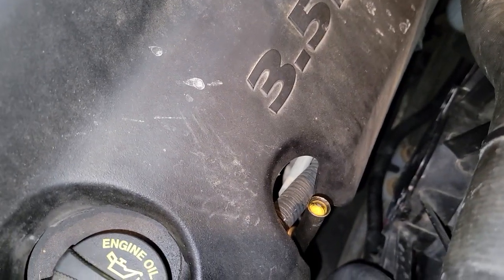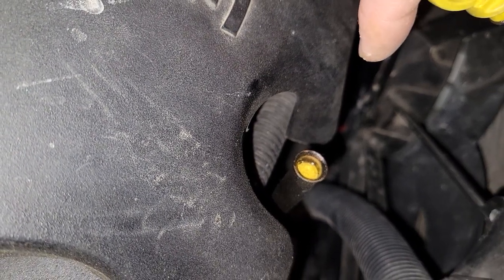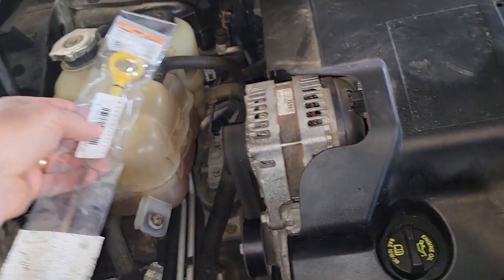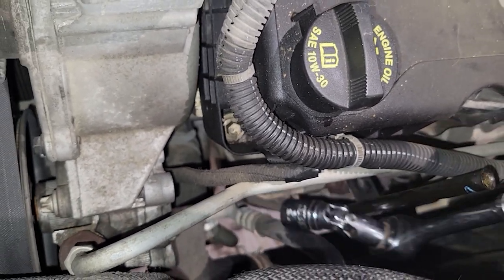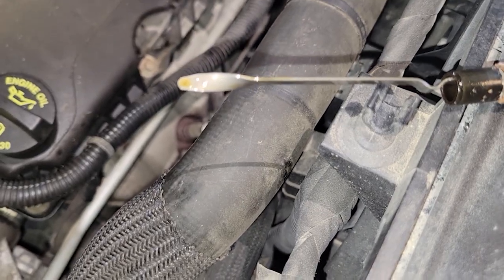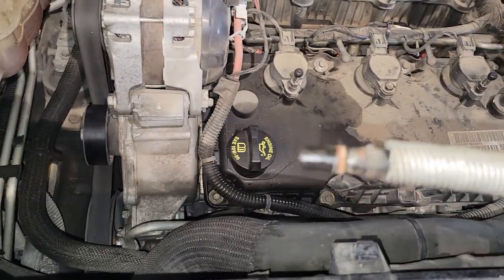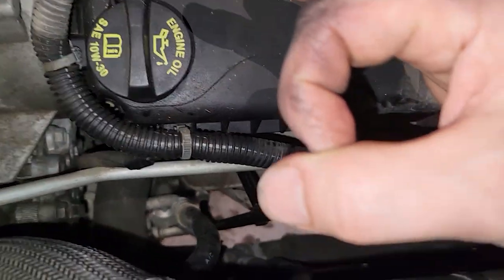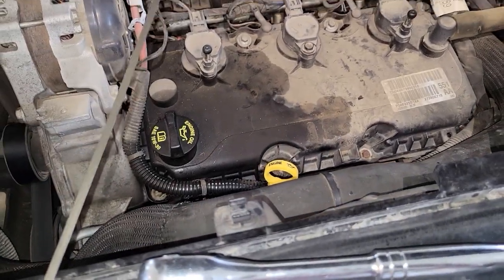Dodge Journey Broken Dip Stick & Tube Replacement DIY FIX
When I checked oil in the Dodge Journey I broke off the dip stick handle & after attempted several different ways of getting the stick out, I had to take the tube off & push the dip stick through the opposite way to get it out & after I got the new stick, put it all back together again!